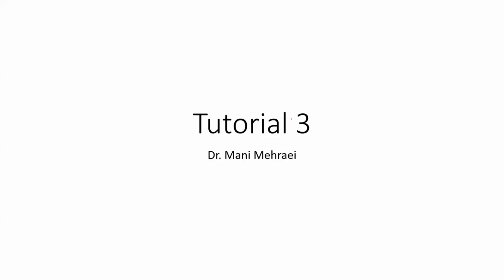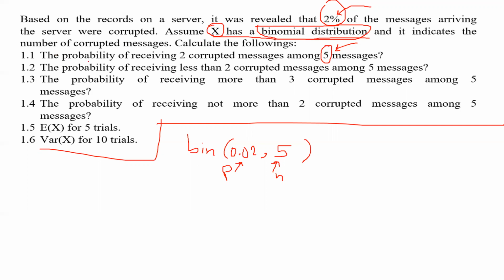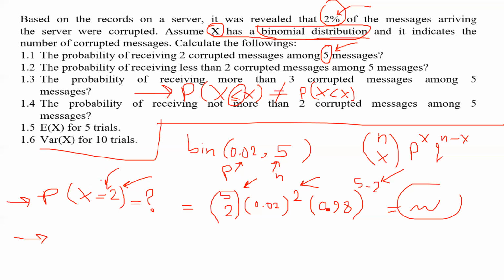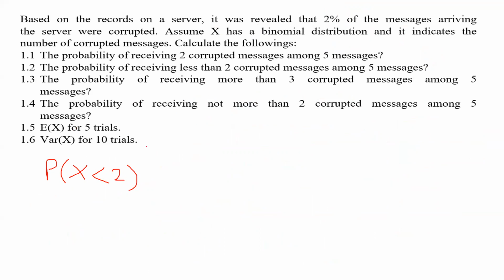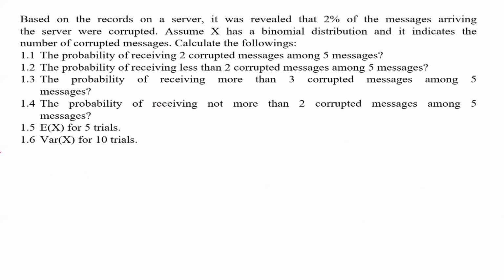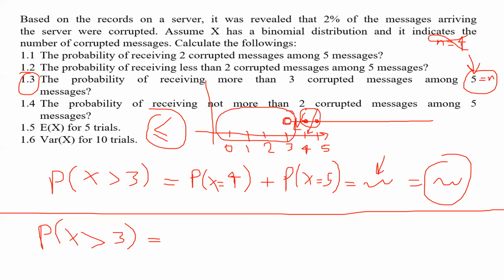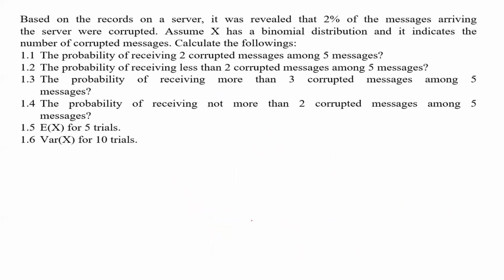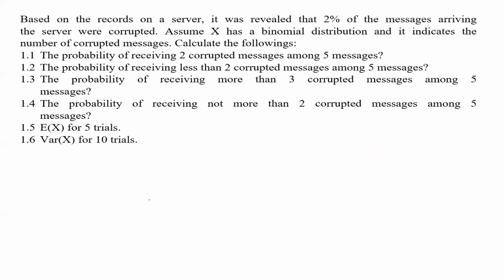Binomial Distribution (examples)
A correction: In question 1.6, n should be equal to 10